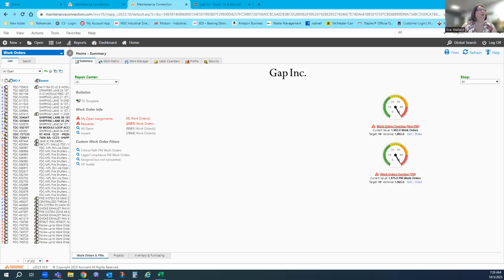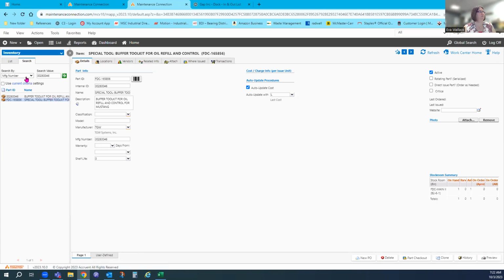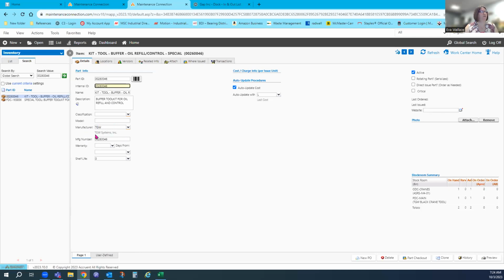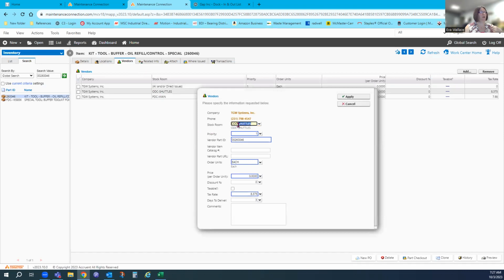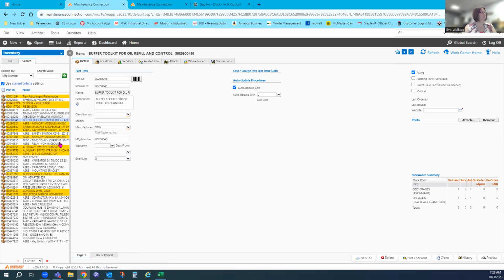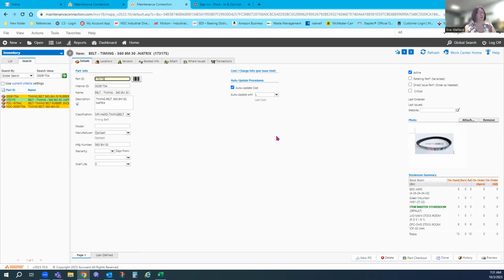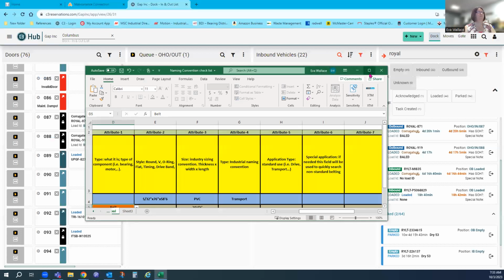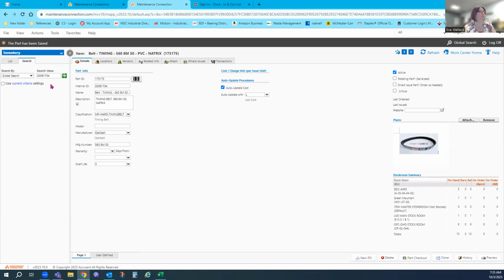Gap GSC Maintenance Connection - How to Standardize a Part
In this video, Eva takes us through the process of standardizing a Part / Inventory record in Maintenance Connection CMMS.